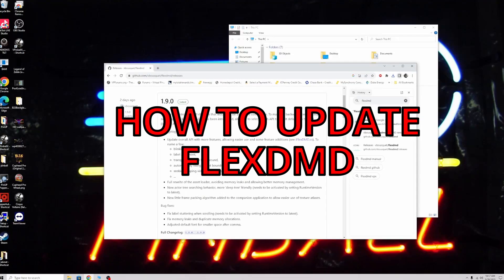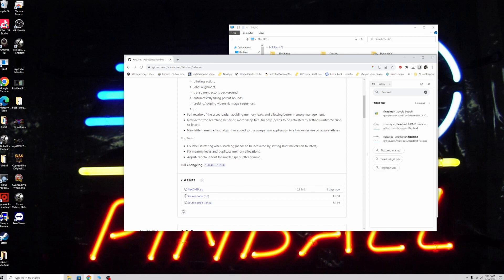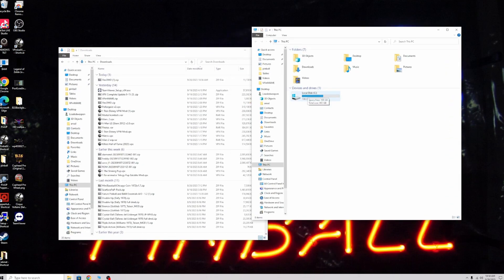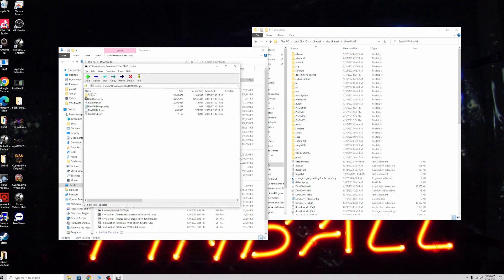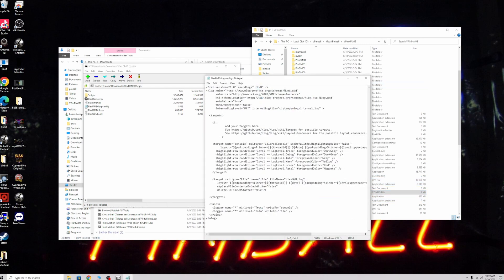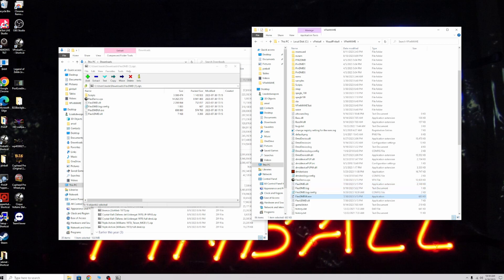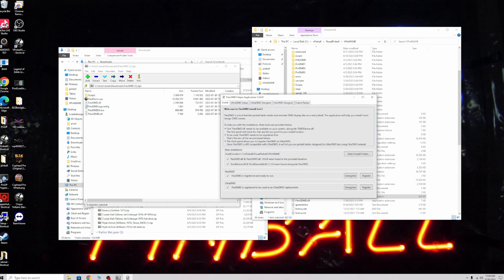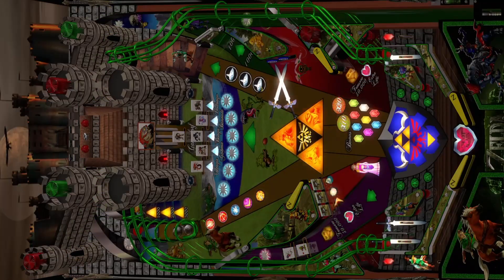How To Update FlexDMD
How to Update FlexDMD 9/20/2023